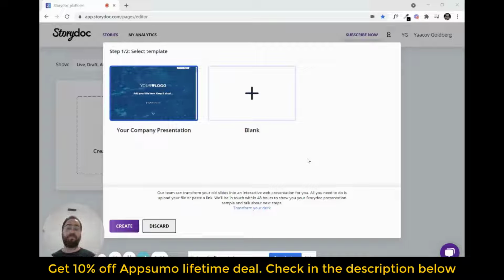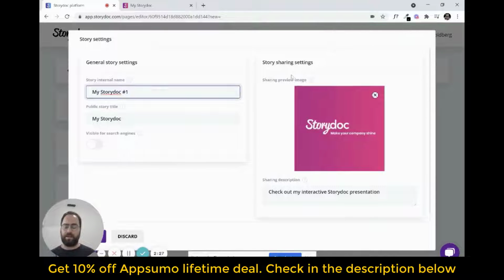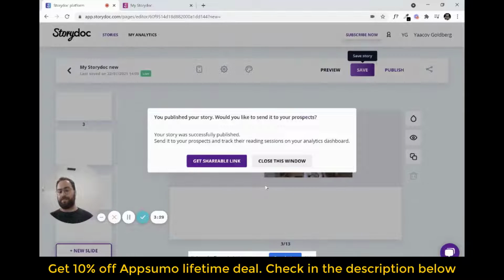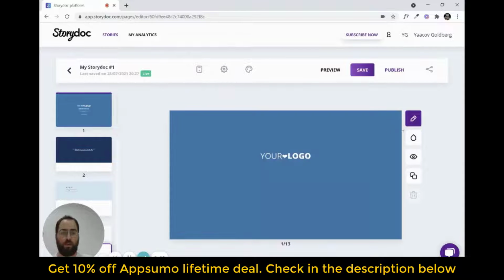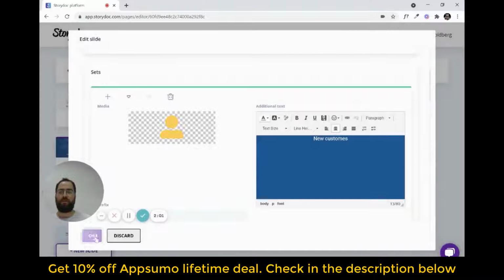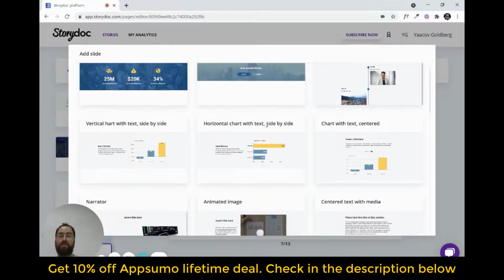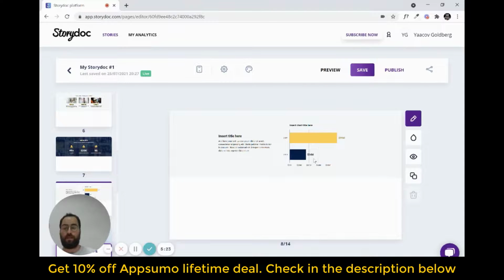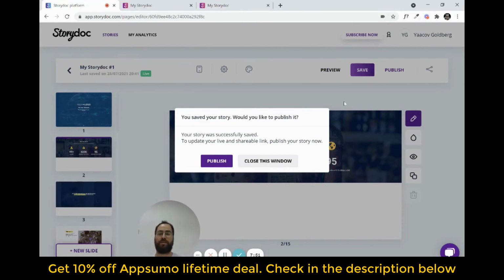Storydoc lifetime deal [$69] | 10% off Storydoc on Appsumo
Storydoc is the perfect tool for creating sales and marketing collateral. Now, through the Appsumo lifetime deal, you can get 10% off your purchase of Storydoc!
Storydoc is a powerful interactive slide creator that makes creating sales and marketing materials easy and fun. With Storydoc, you can easily create slides that are compelling and engaging, and that will help you build your brand and generate leads! So don't wait - get 10% off your purchase of Storydoc through the Appsumo lifetime deal today!

Visit the "Storydoc Appsumo Lifetime deal" deal page.